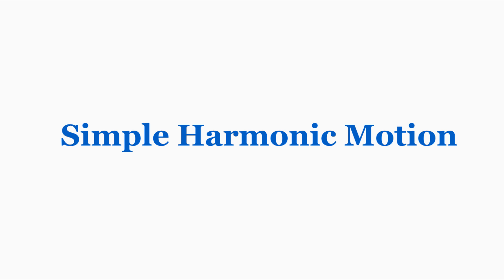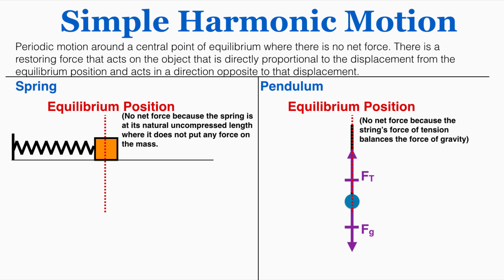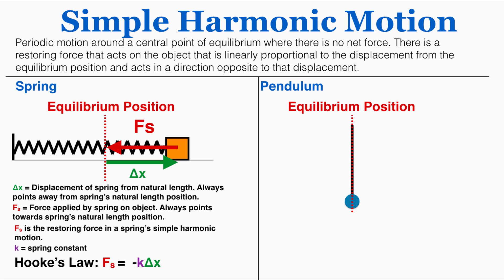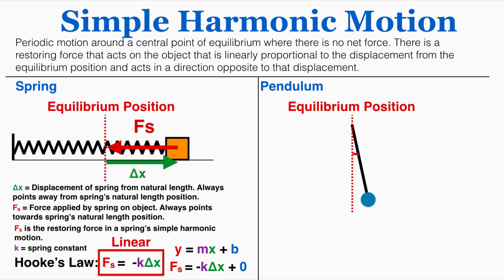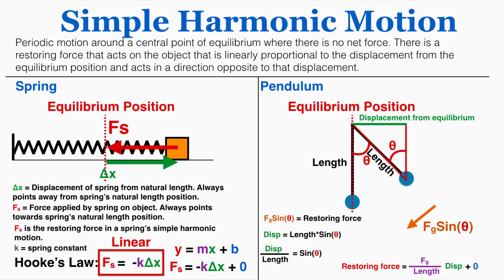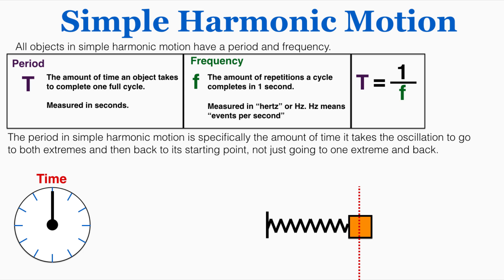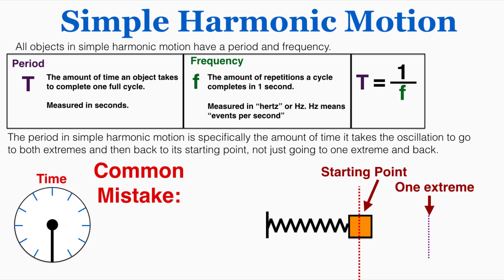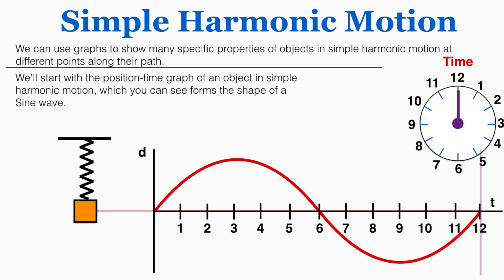Simple Harmonic Motion - IB Physics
I go over the characteristics of simple harmonic motion, using examples of a spring and pendulum. Simple harmonic motion is periodic motion around a central point of equilibrium where there is no net force. There is a restoring force that acts on the object that is directly proportional to the displacement from the equilibrium position and acts in a direction opposite to that displacement.

In physics, we can describe the period and frequency of objects in simple harmonic motion, as well as their position, velocity, acceleration, force, kinetic energy, and potential energy at different points along their path.